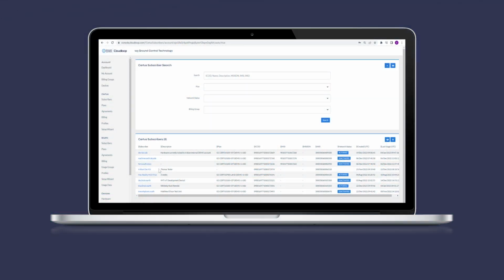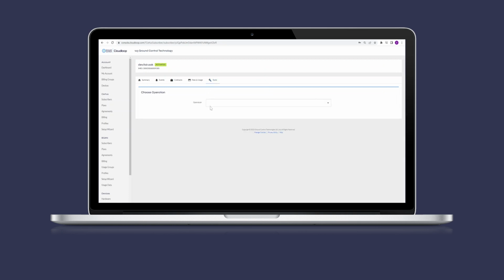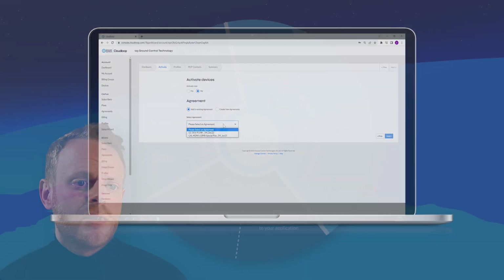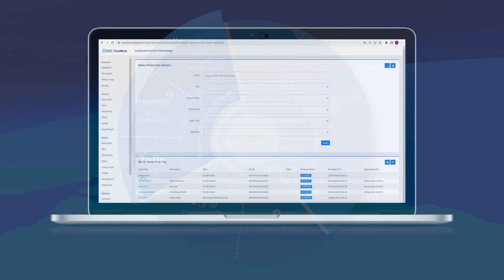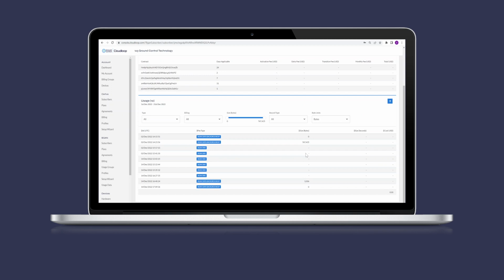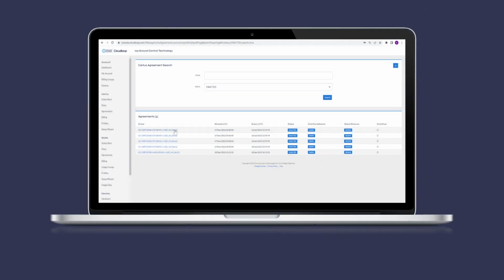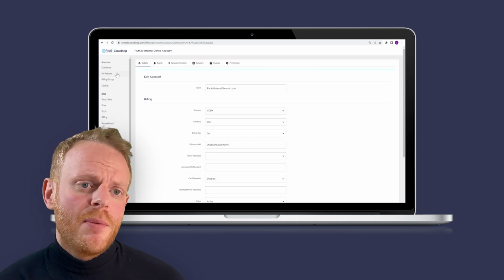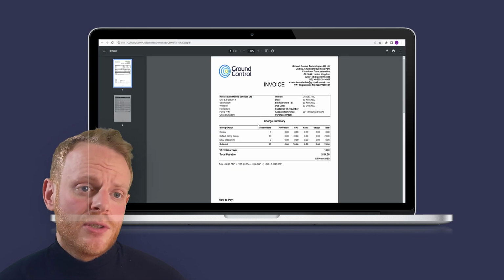Introducing Cloudloop - IoT Platform by Ground Control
Configure. Connect. Control.

The Cloudloop platform puts you in control of your devices and data. Integrate directly into your eco system or consume the data via a customer-friendly, data rich UI. Or do both – you choose.

Tightly integrated with satellite networks and continuously improved by our engineers, we’re able to deliver real time insight and bring the latest features to market first.

0:00 - Cloudloop Introduction
0:27 - Cloudloop Subscription Manager
0:38 - Batch Operations Tool
1:04 - Custom Usage Alerts
1:12 - Billng Groups
1:24 - Cloudloop Device Manager
2:01 - Cloudloop Tracking
2:17 - APIs
2:47 - How to work with us